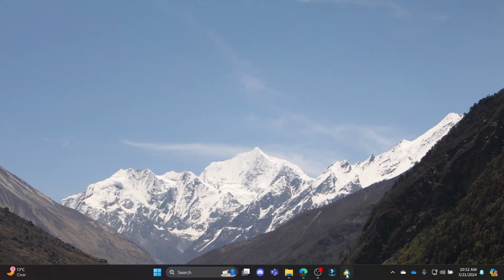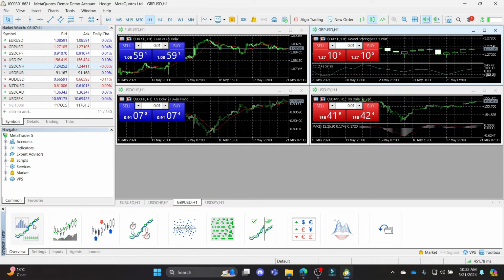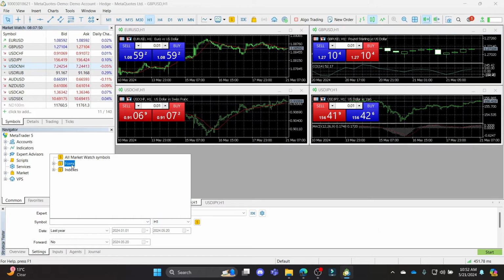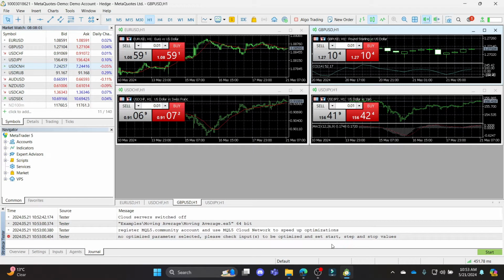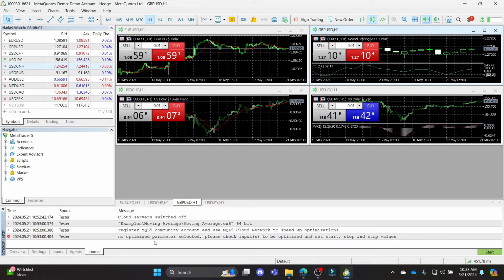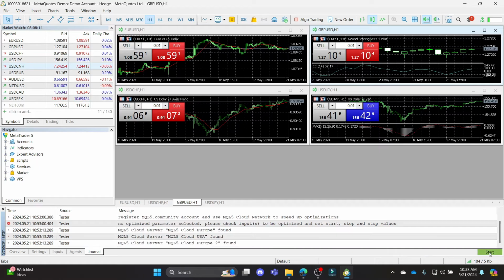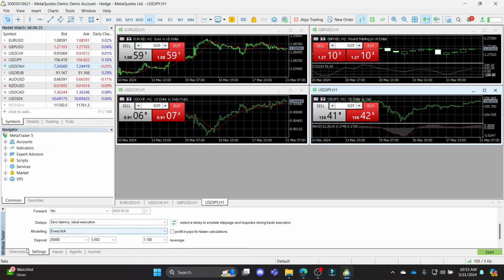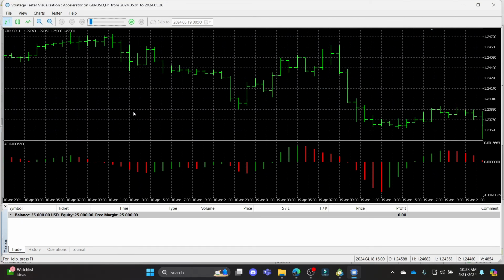How to Start Backtest in MetaTrader 5 2024 | MetaTrader 5 Tutorial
In this video, we’ll show you how to start a backtest in MetaTrader 5. Follow our detailed step-by-step guide to configure and run backtests on your trading strategies. Learn how to use historical data to evaluate the performance of your trading system efficiently.